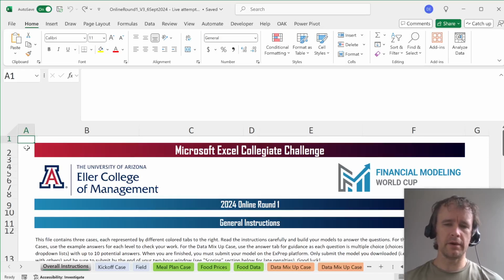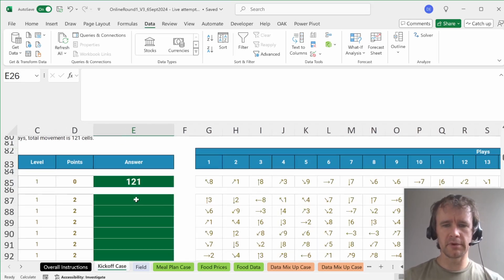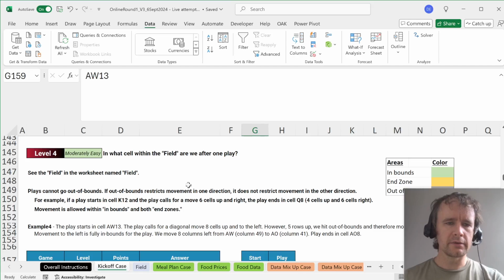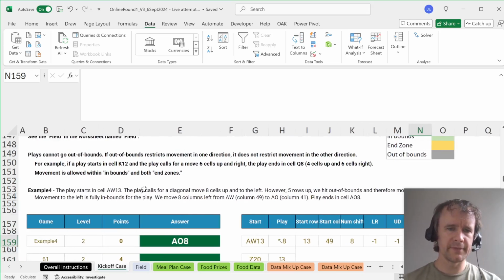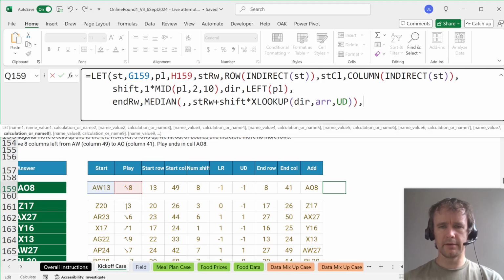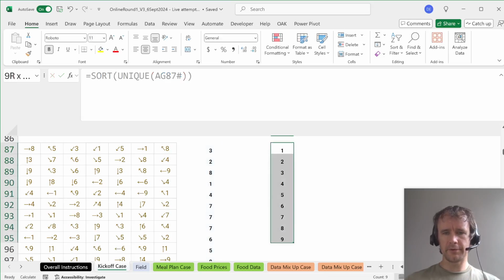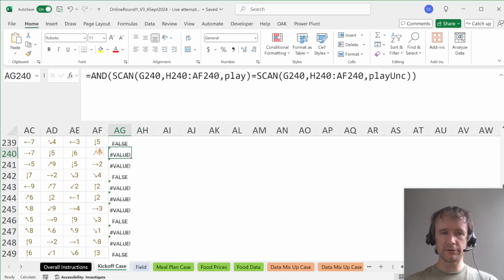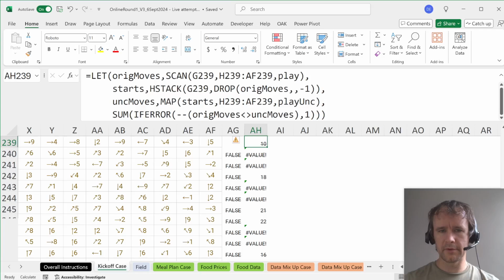Excel collegiate challenge - test solve of Kickoff by Chris McNeil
This is my test solve of Chris McNeil's case Kickoff from the first qualifying round of the Microsoft Excel Collegiate Challenge 2024.

Sections
00:00 Intro
02:34 Level 1 & bonus 1
03:54 Level 2
05:30 Level 3
08:15 Level 4
14:37 Levels 5-7
20:32 Bonus 2-5

Thumbnail includes 'American Football Player SVG' by game-icons.net shared under CC attribution license